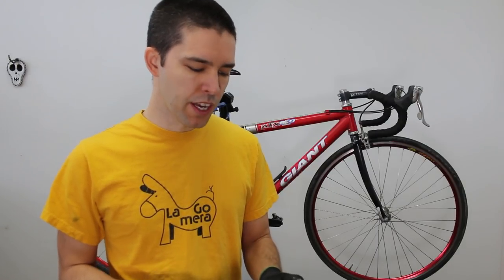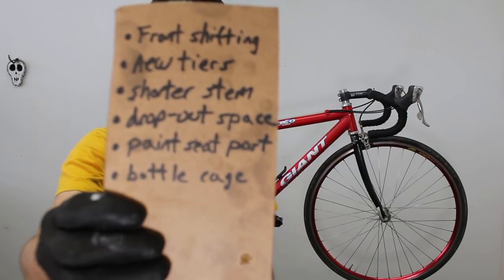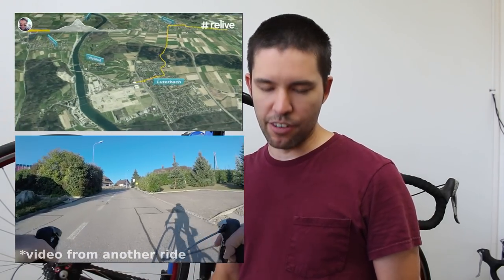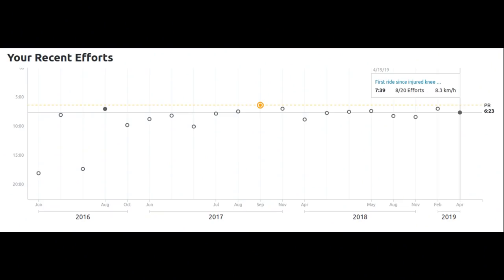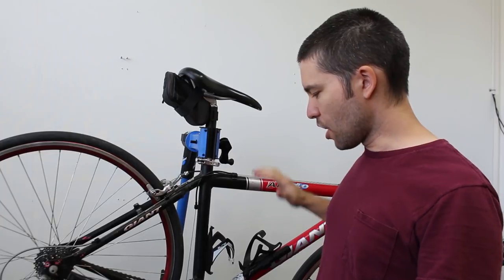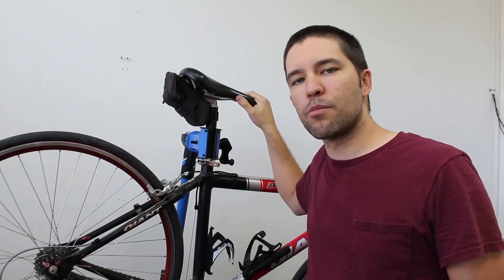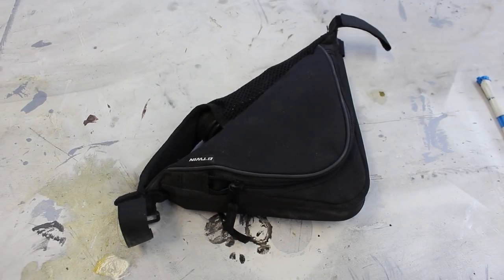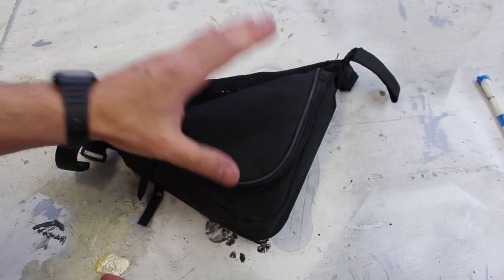MTB to Road bike conversion prep for Mallorca Youtube meetup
In this video I prepare and then pack away my converted road bike for Majorca Spain for the youtube biking meetup. I also give an update on my injured knee.